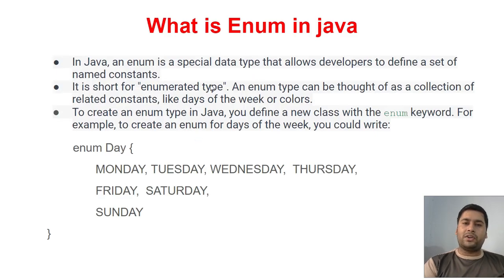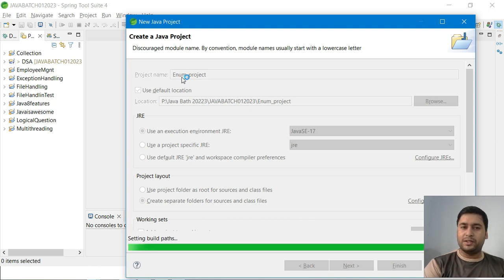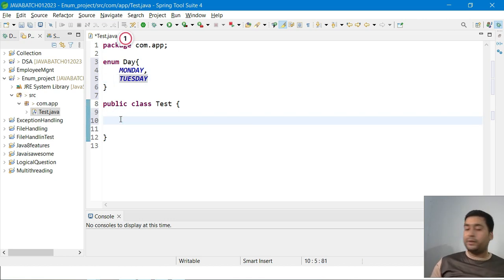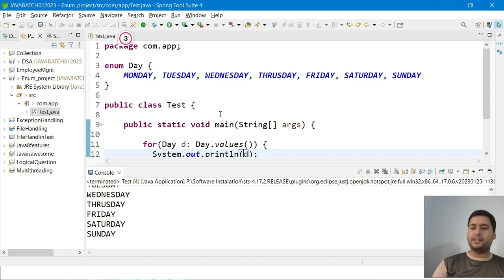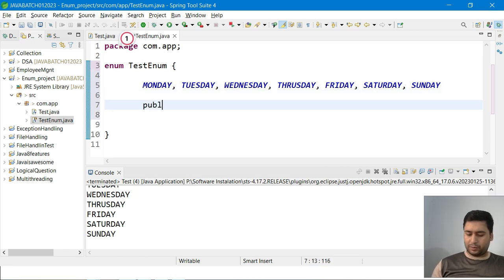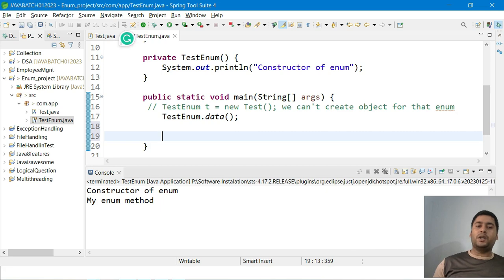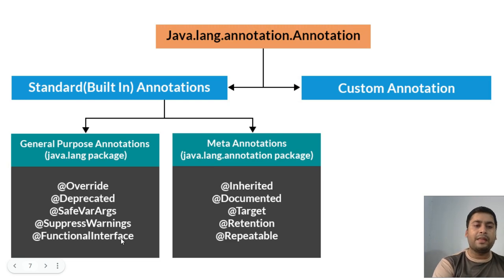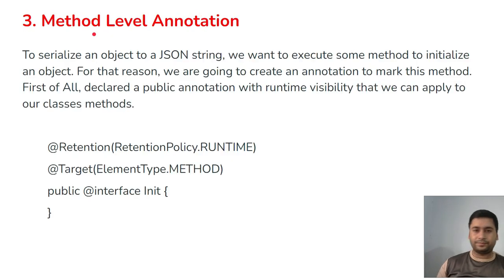Enum in java with example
Enums in Java with Examples - Harness the Power of Enumeration Types
Welcome to a comprehensive tutorial on Enums in Java! 🚀

In this video, we'll demystify Enumeration Types (Enums) in Java and show you how to leverage them to create more robust and expressive code. Whether you're a Java enthusiast, a beginner, or an experienced developer, understanding Enums is essential for writing clean, readable, and maintainable Java applications.

Here's what we'll cover:
🔹 What are Enums, and why are they important in Java?
🔹 Real-world scenarios where Enums shine, such as representing a set of constants.
🔹 Step-by-step examples of how to define, use, and manipulate Enums in Java.
🔹 Advanced Enum features like Enum constructors, methods, and custom behavior.
🔹 Best practices for designing Enums that enhance code readability and maintainability.

By the end of this video, you'll be well-versed in Enums and equipped to harness their power to simplify your Java code.

📌 Timestamps:
00:00 - Introduction
01:15 - What are Enums?
03:30 - Defining and Using Enums
08:20 - Enum Constructors and Methods
13:45 - Advanced Enum Features
18:10 - Real-world Applications
23:30 - Best Practices and Tips
28:45 - Conclusion and Recap

If you're ready to enhance your Java programming skills and make your code more expressive and maintainable using Enums, hit that "Subscribe" button, give us a thumbs up, and let's dive into the world of Enums in Java!